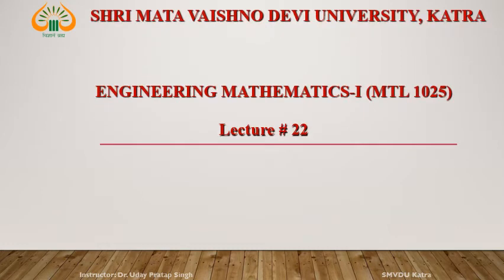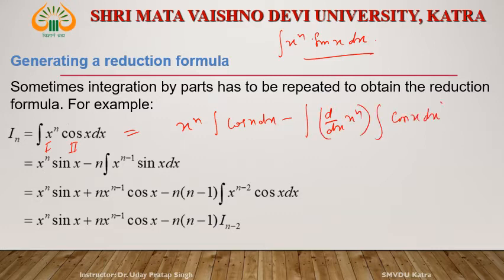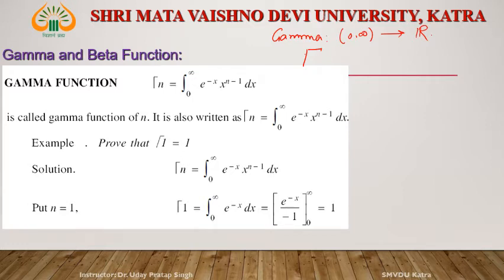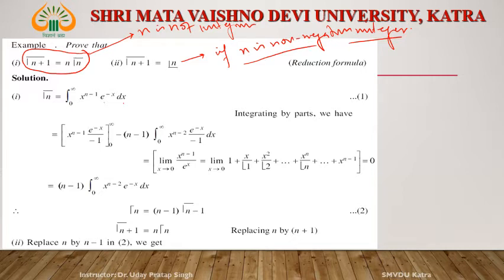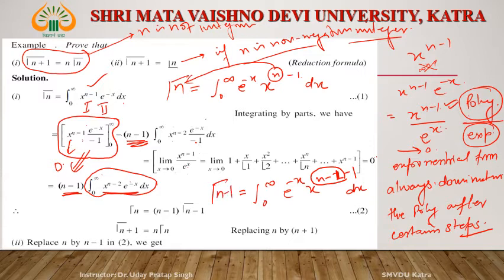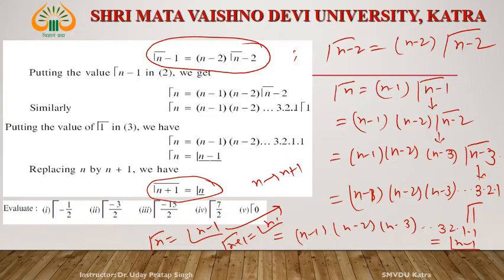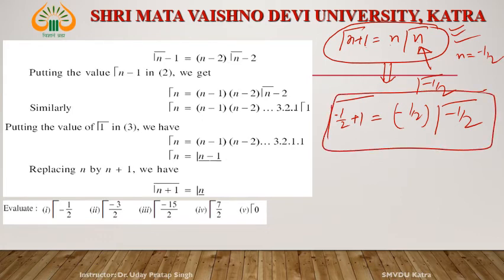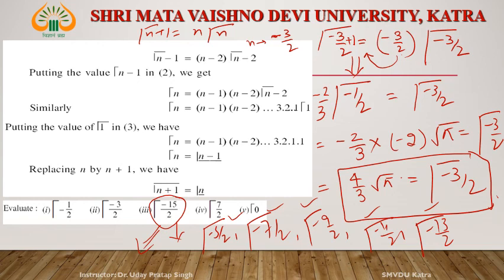Engineering Mathematics I # 22